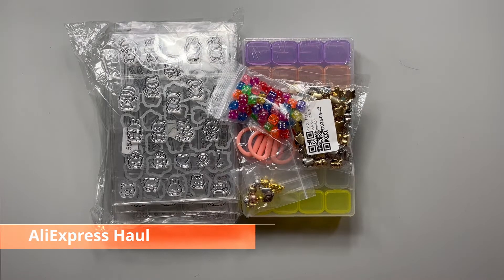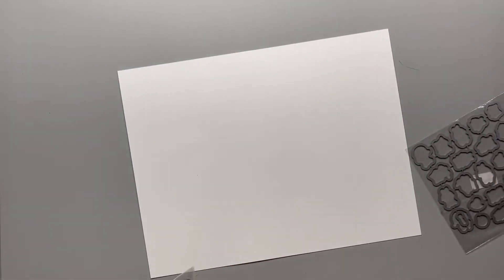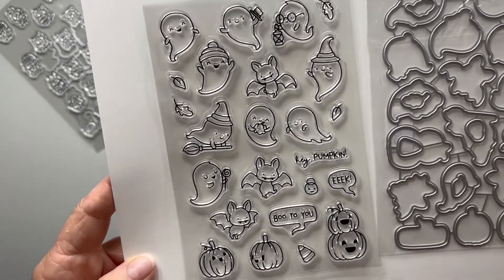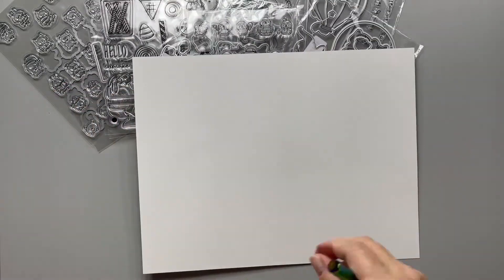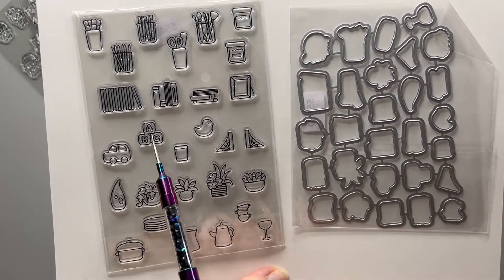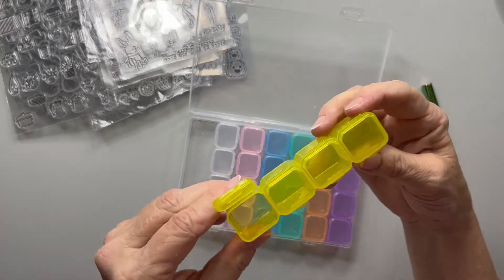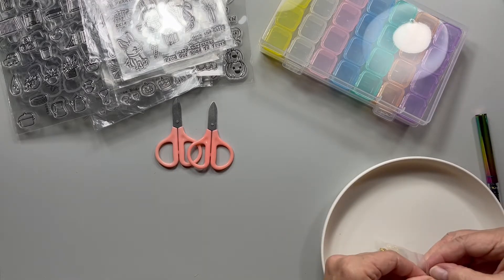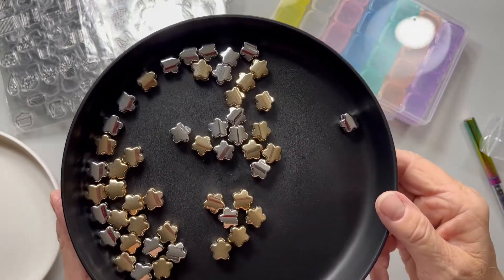AliExpress Haul | Stamps and Dies, and other accessories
Christmas Animals